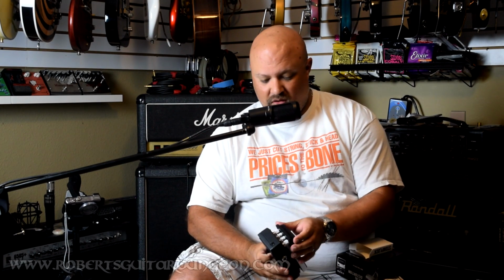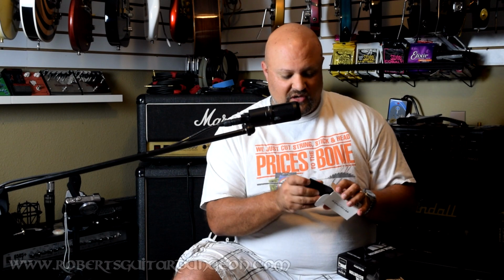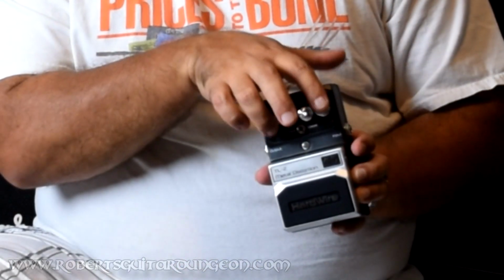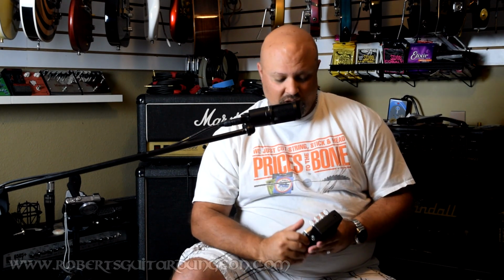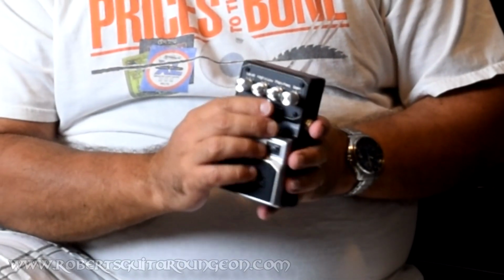Forgotten Gems Of The Past Episode #1: Digitech HardWire TL-2 Metal Distortion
Gear Used In This Video:
Digitech HardWire TL-2 Metal Distortion
Ibanez XPT700 Xiphos
DiMarzio D-Activator Bridge
DiMarzio D-Activator Neck
Randall RD20H Diavlo Head
Warehouse Guitar Speakers Veteran 30
Shure SM57 Instrument Microphone
Sennheiser e906 Guitar Microphone
Tascam DP-24SD 24-Track Recorder
Sterling Audio MX8 Studio Monitors
Ultimate Support MDS-100 Module Stand
B.C. Rich ASM Pro
EMG 81 Active Bridge Humbucker
EMG 85 Active Neck Humbucker
Laney IRT Studio Amp Head
Avid Pro Tools 12
Focusrite Scarlett 2i2 USB Interface
Dunlop Nylon MaxGrip Picks
Nikon D3300 DSLR Camera
Panasonic LUMIX ZS-40